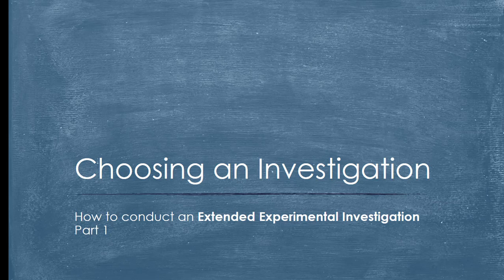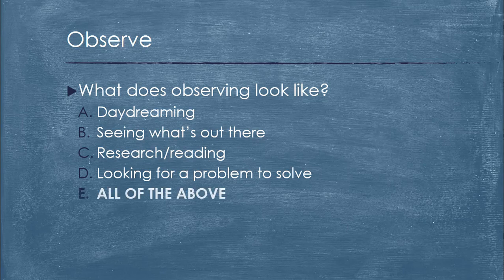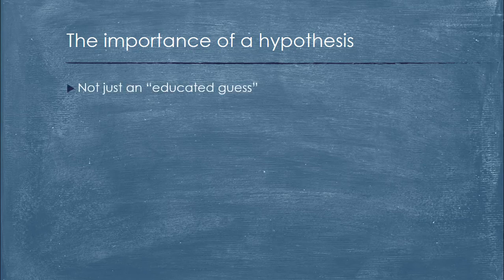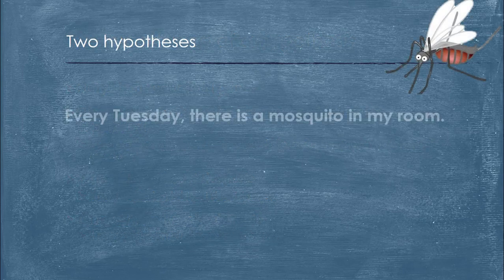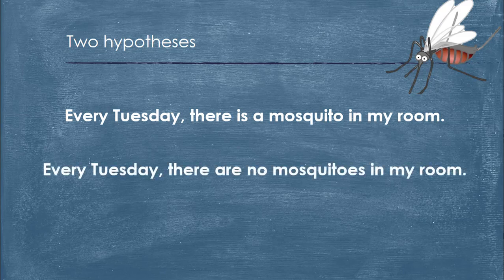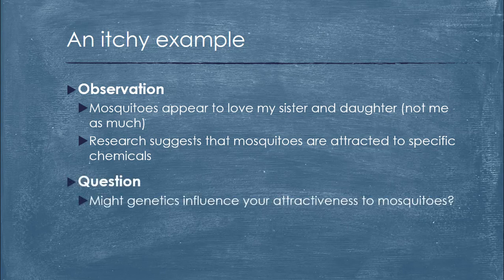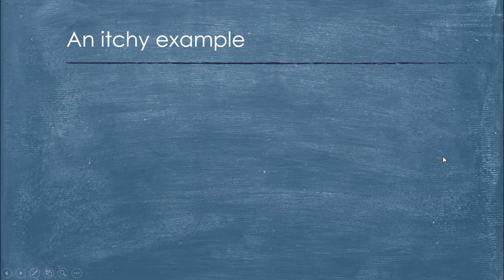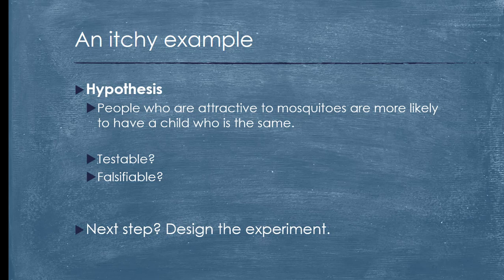EEI 1 - Choosing an investigation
You're about to carry out a science investigation. Where do you even start? In this video, Mr Ting goes through the importance of asking good questions and making good hypotheses.

These videos specifically address high school science in Queensland, Australia, but it applies to all science investigations too. Hope they help!